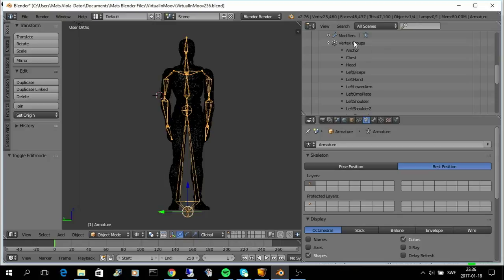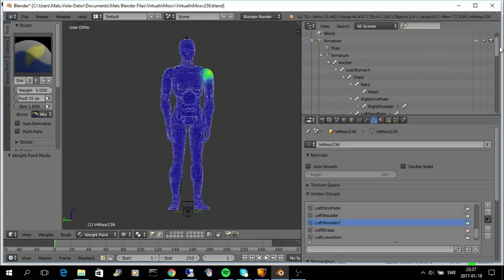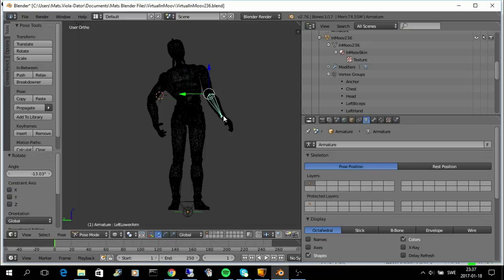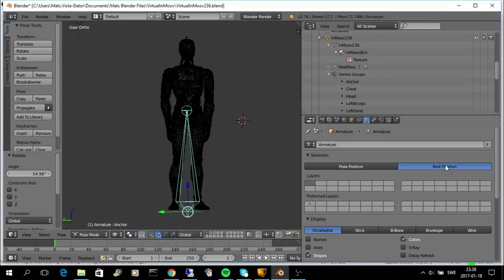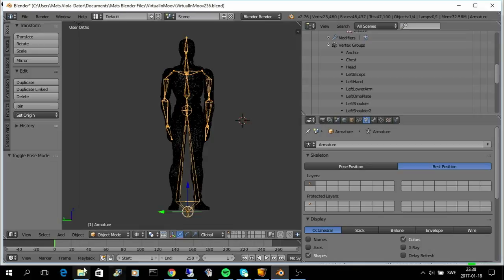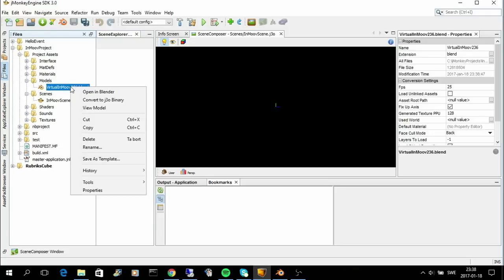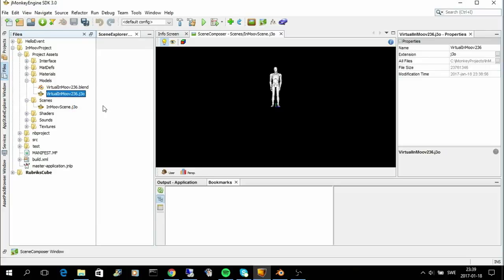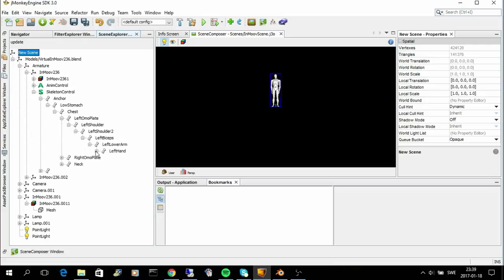VirtualInMoov2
Now the Virtual InMoov model has been rigged with bones and imported to JMonkey. See previous video for more information.